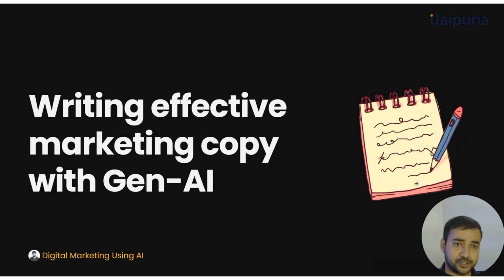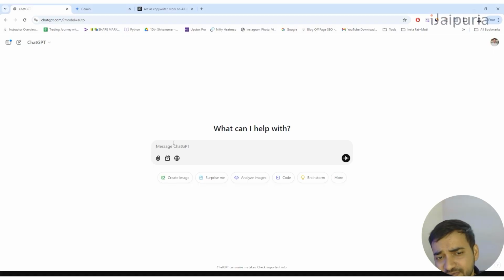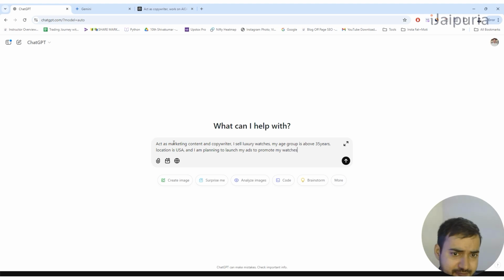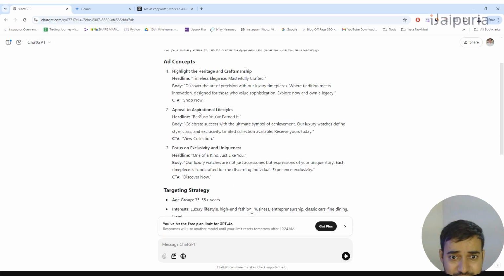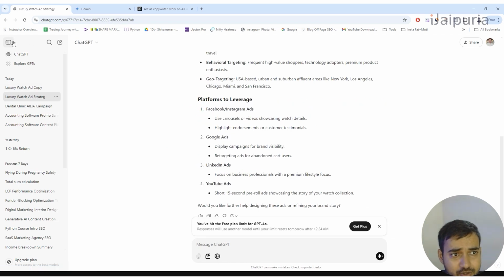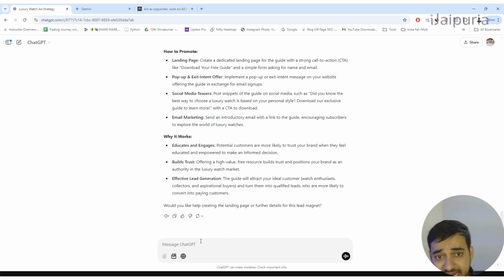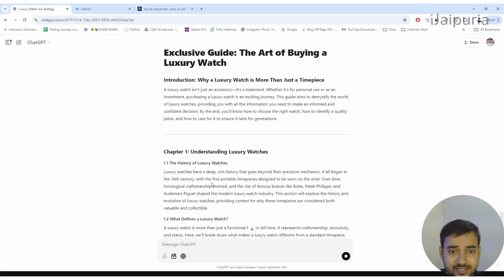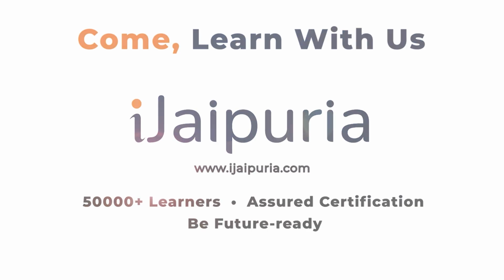Write High-Converting Marketing Copy with Gen-AI | Step-by-Step Guide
Want to write scroll-stopping, high-converting marketing copy in minutes?

In this video, you'll learn how to use Generative AI to craft compelling copy for ads, landing pages, social media, emails, and more — without sounding robotic.

Whether you're a digital marketer, content creator, or business owner, this guide shows you how to turn AI into your creative partner.